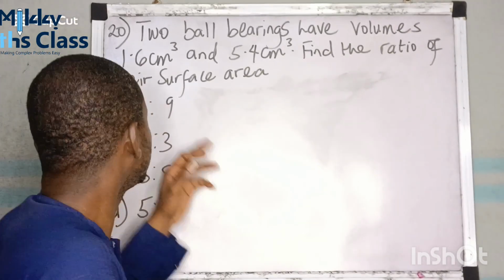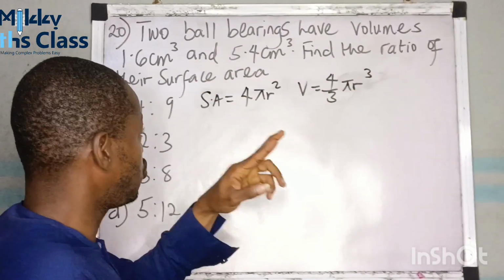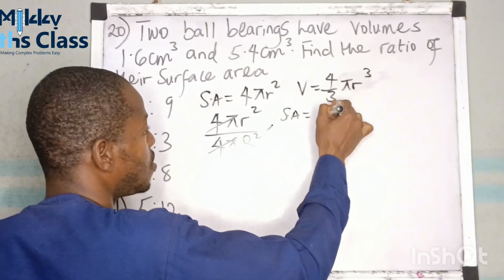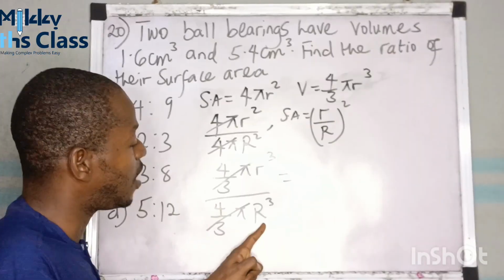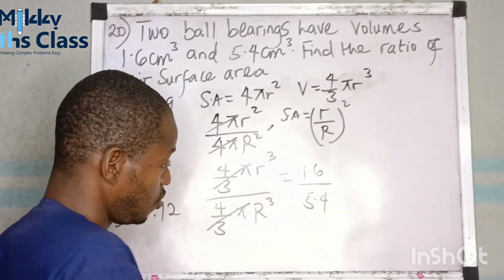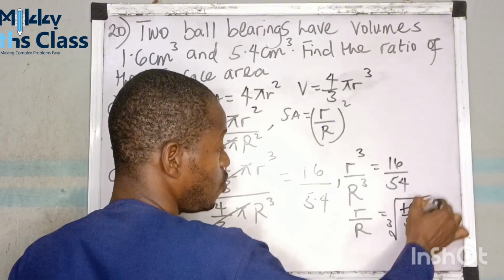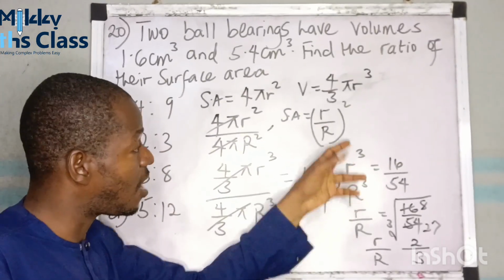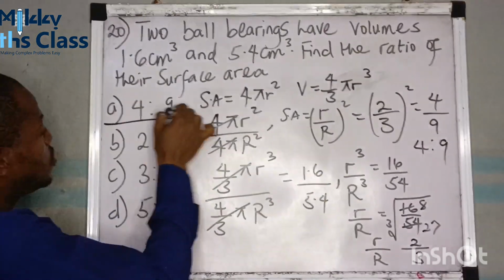WAEC 2025 Mathematics |Question 20: How to find the ratio of the surface area of two ball bearings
In this video, we solve WAEC 2025 Mathematics Question 20, where you’ll learn how to compare the surface areas of two spherical ball bearings using their diameters or radii.

You will discover: ✅ The formula for the surface area of a sphere
✅ How to correctly set up and simplify ratios of surface areas
✅ A step-by-step breakdown that makes the concept easy to understand
✅ Tips to avoid common mistakes students make in WAEC questions

Perfect for:
✔️ WAEC candidates
✔️ SS1–SS3 students
✔️ Teachers preparing students for exams
✔️ Anyone revising Geometry and Mensuration